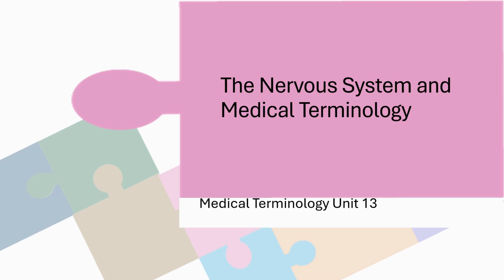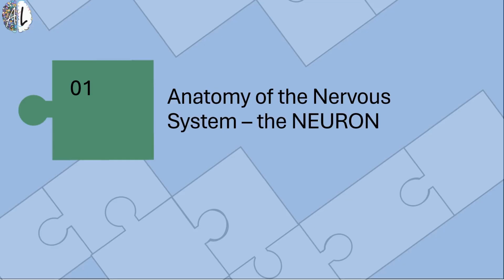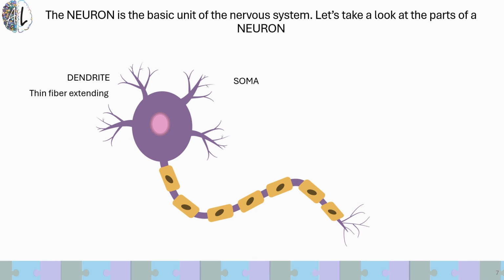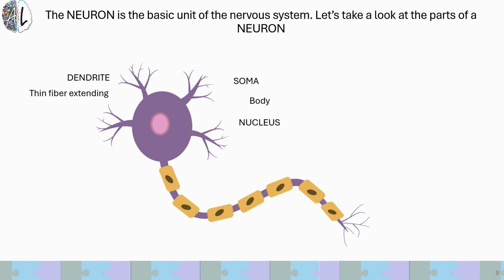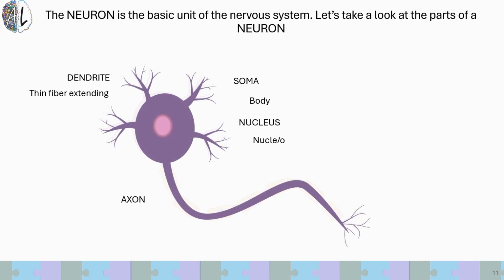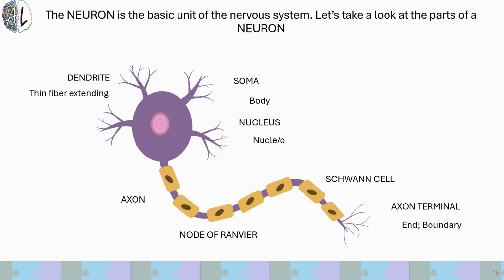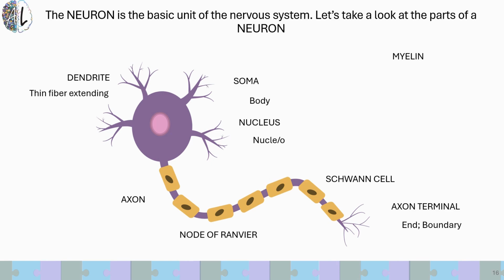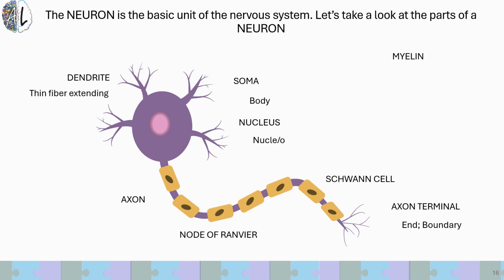Unlocking the Nervous System: Neurons, Myelin, and More! 🧠✨ | Medical Terminology Made Fun!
Hey future medical pros! 🤓 Welcome to Unit 13, where we dive into the nervous system 🧠 and its key players – neurons, myelin, and more! 🌟 In this lesson, we'll explore how your brain and spinal cord work, break down essential medical terms, and get you prepped for your next test like a pro! 🏆

🔍 We'll cover:
✨ Neurons and their parts (hello, dendrites & axons!) 🌿
✨ The role of Schwann cells and myelin in protecting neurons 🛡️
✨ Essential nervous system terms & abbreviations
✨ Plus, some cool facts about spinal cord injuries and neuron repair!

Get ready to boost your medical vocab and ace those exams! 🙌

📝 Don't forget to grab your word list and check out the links below for more fun learning resources!👇